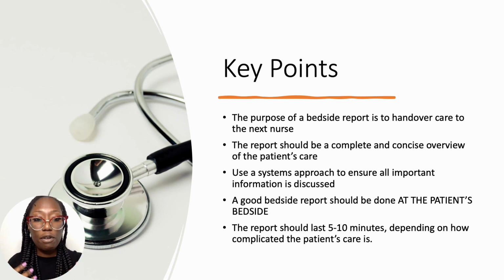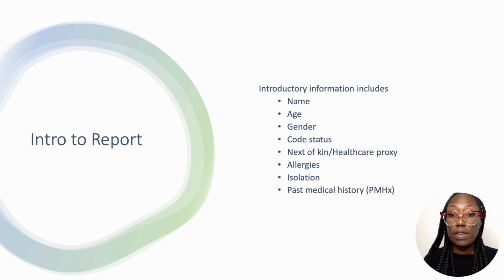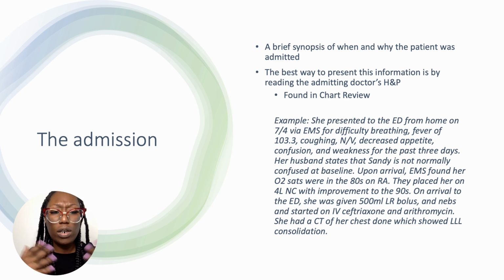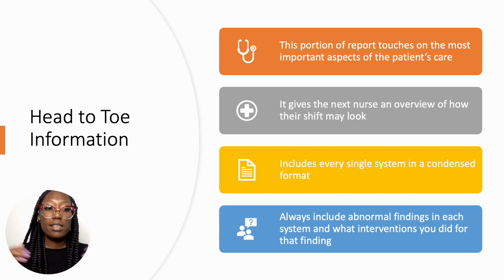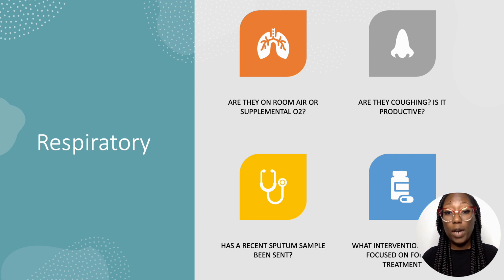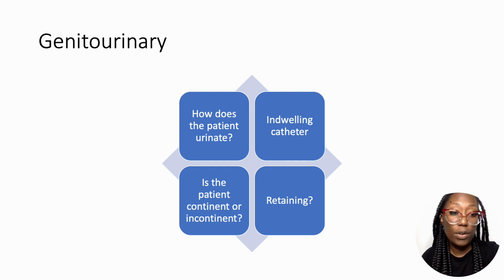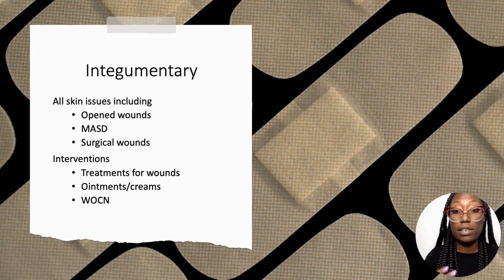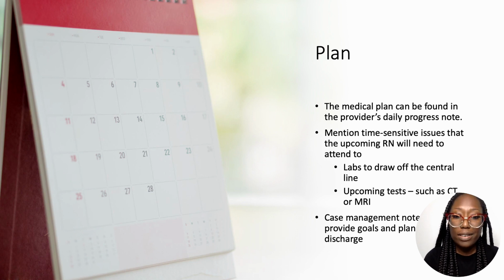How to Give Bedside Report: Medical/Surgical Edition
Use this format when giving bedside reports on a medical-surgical unit